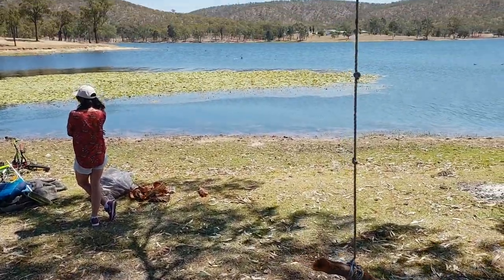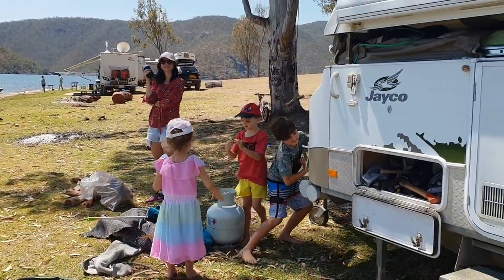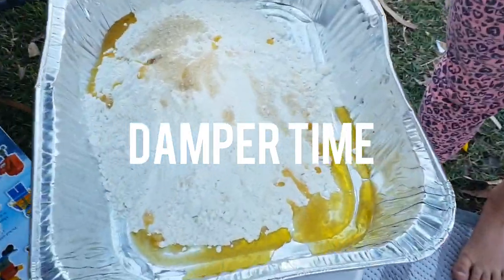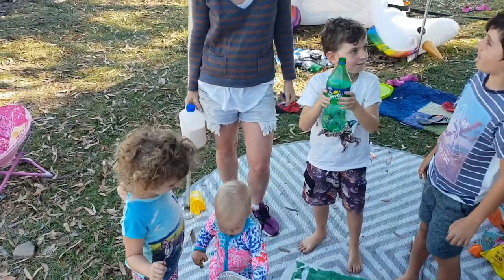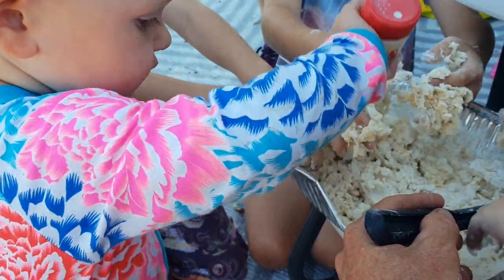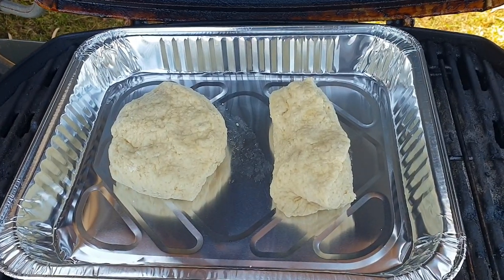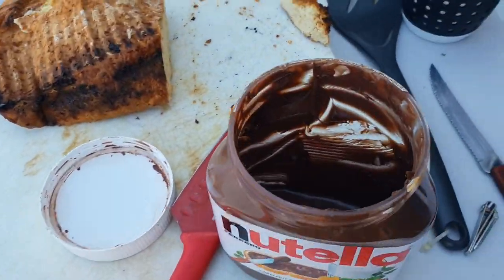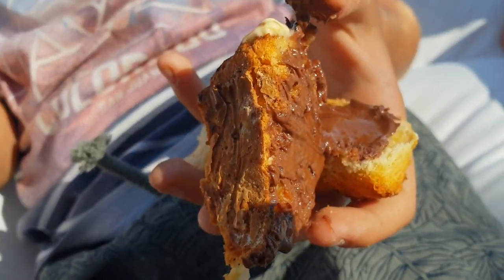The Best Local Camping - Eungella Dam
Eungella Dam is the best local camping spot by far!  If you get a chance to experience this place you will always return time and time again.  The best place to take the family for adventure and quality time, It is safe, beautiful, scenic and off the beaten track, no phone service or shops, the perfect place to really relax your soul.

Music is by Jef - Dancing in the moonlight // Fugue - Farewell & Feeling fine //